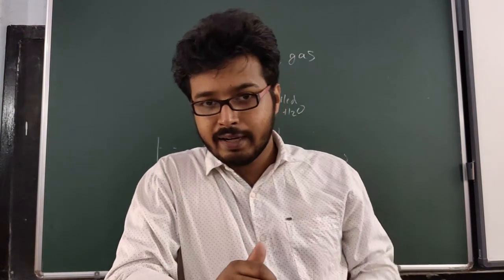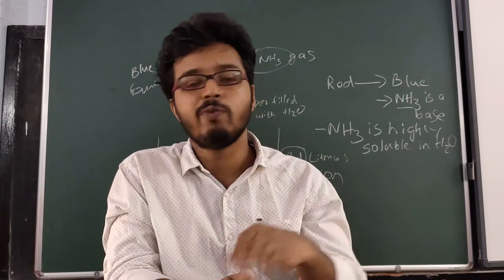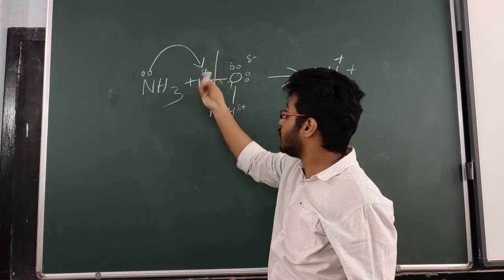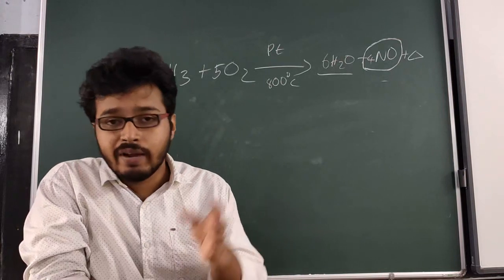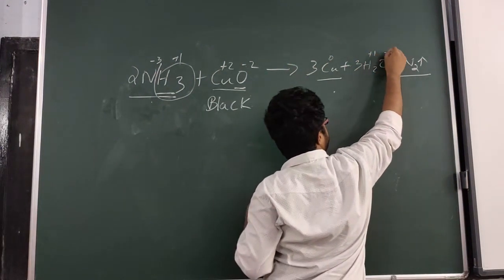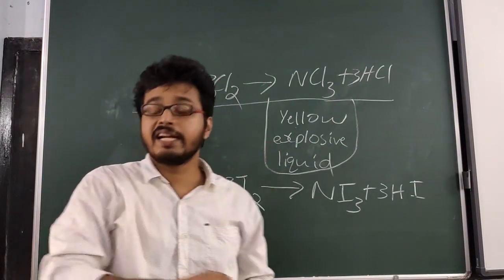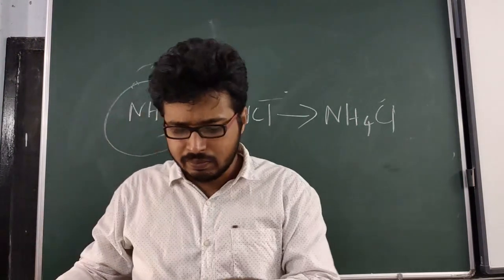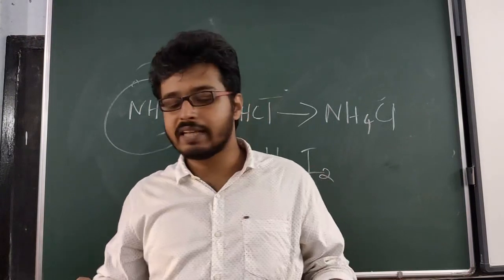Class 10 Chemistry (30/05/2020)